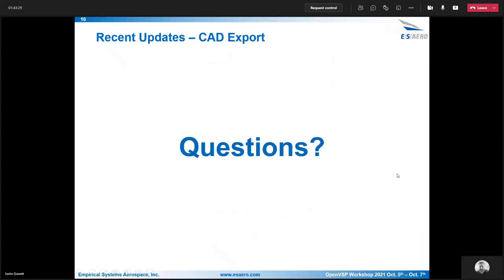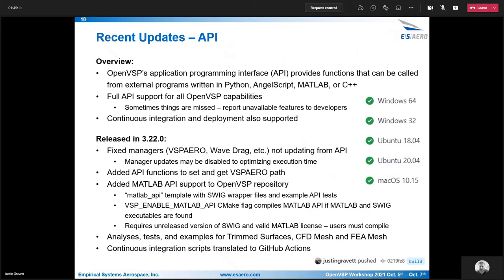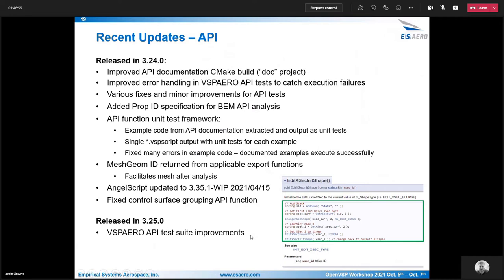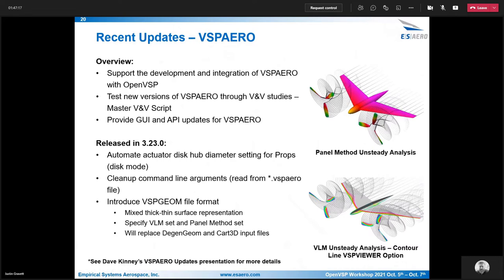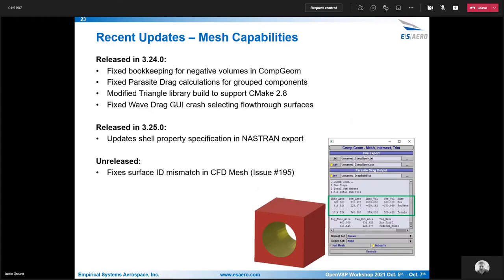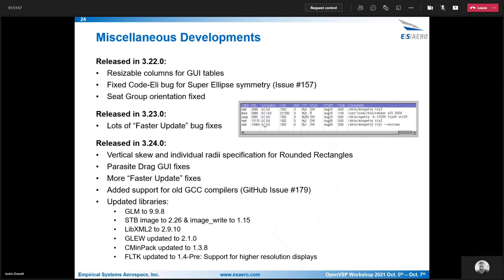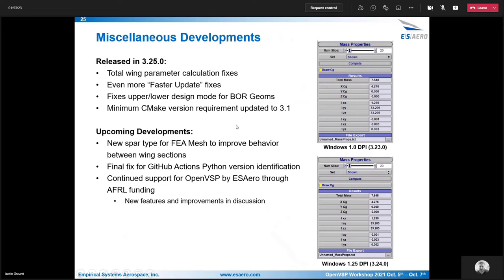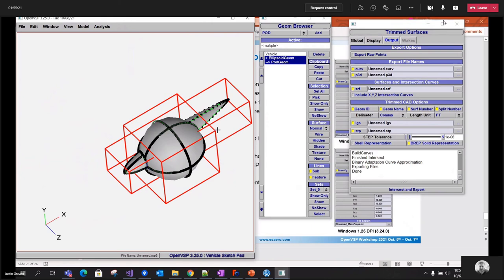ESAero Updates Part 4